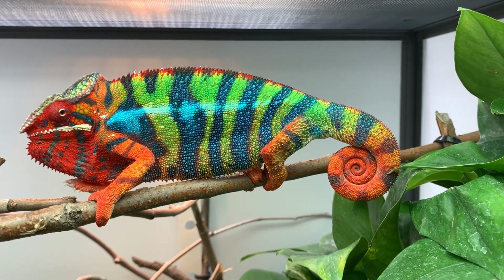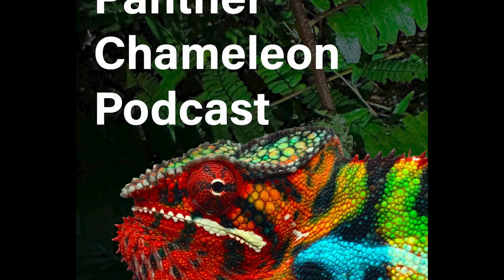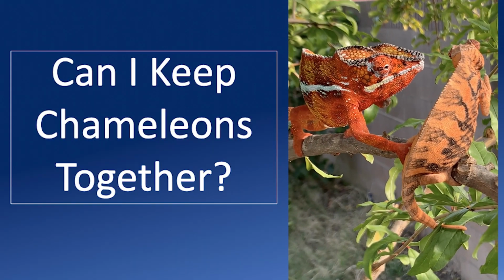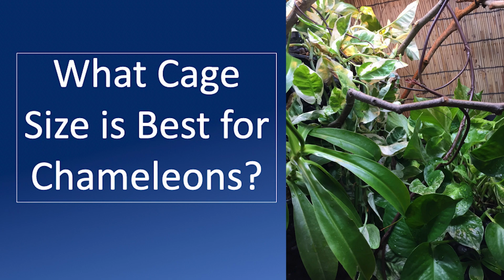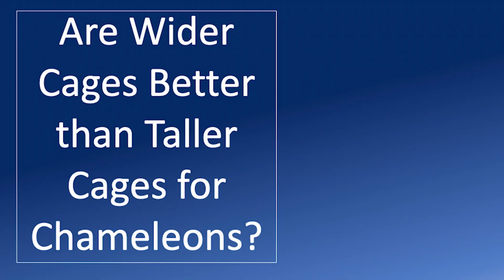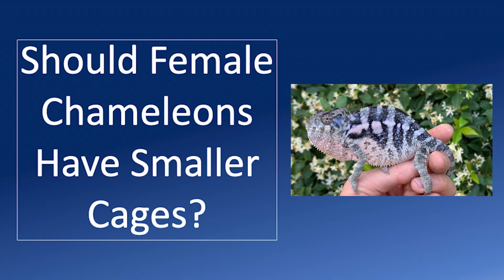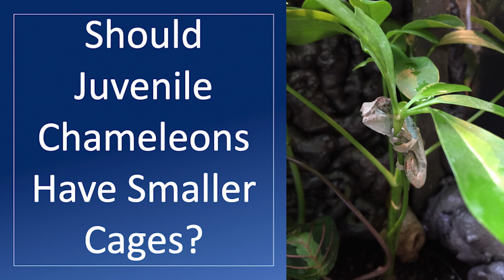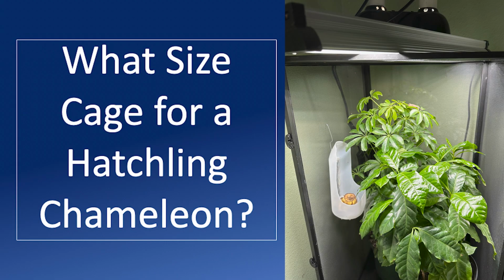What Chameleon Cage Should I Get?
Chameleons need a cage which is big enough, hold the right temperature/humidity, and provide for their sense of security. It is a space in which we must create the environment they need to care for themselves. By the end of this episode you will have an overview of the chameleon cage evaluation process and will be able to make an educated decision when buying your chameleon cage.

I have just launched a Chameleon Academy line of enclosures specifically for giving your chameleon the best home! Check them out here: